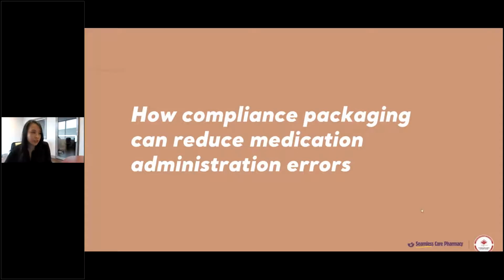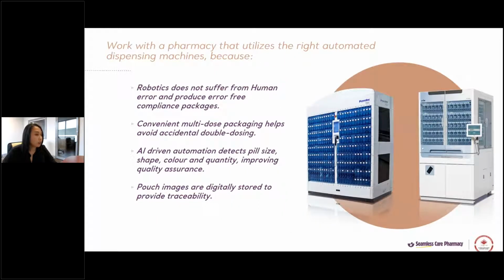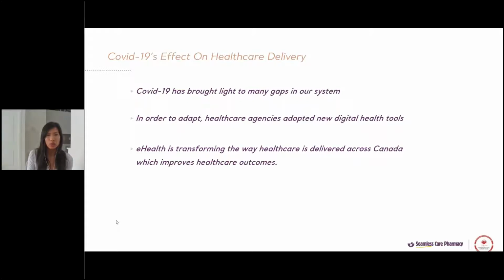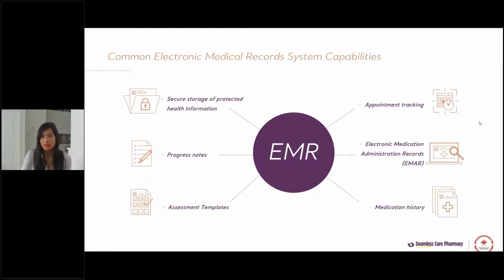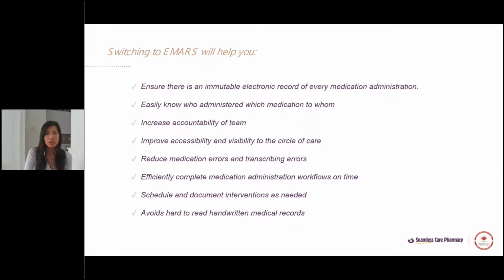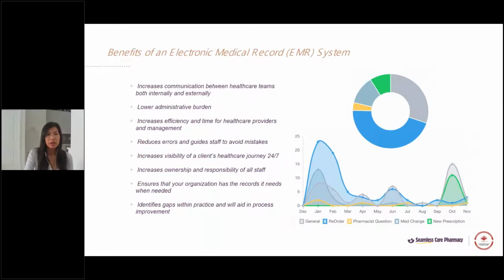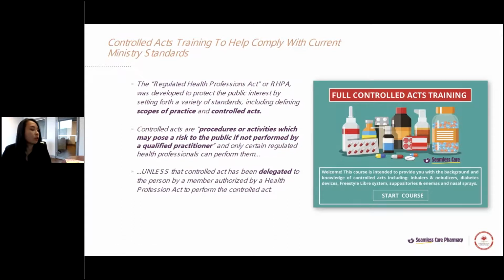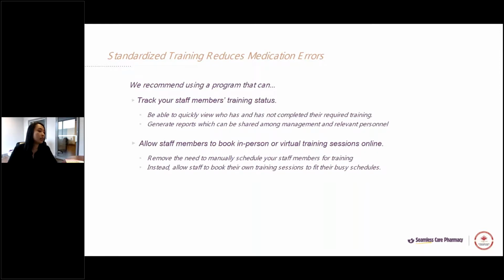Technology Based Solutions for Medication Management